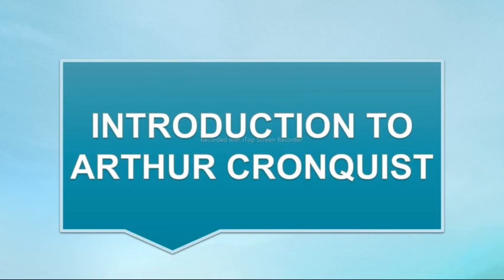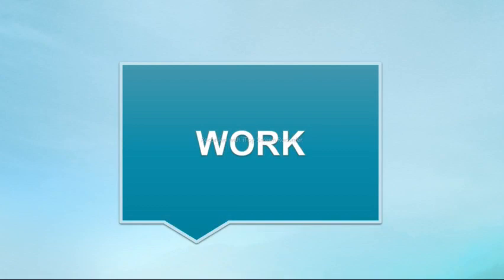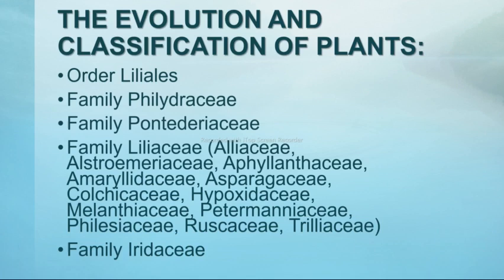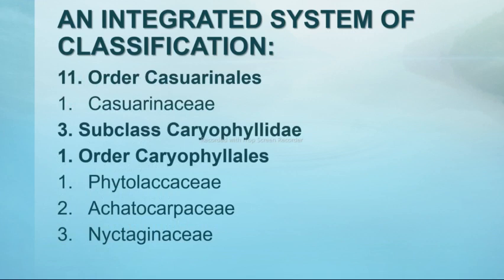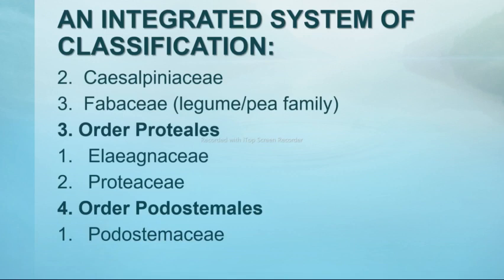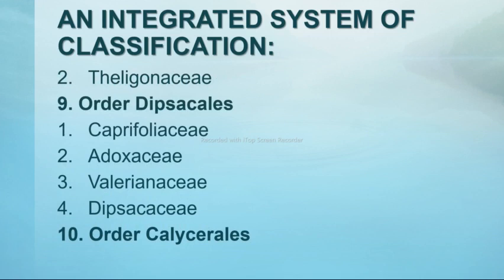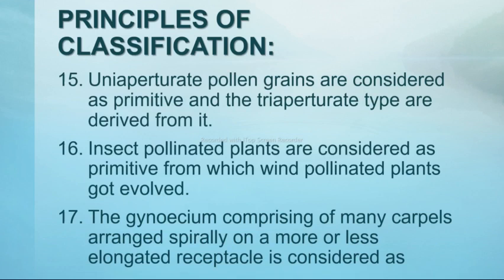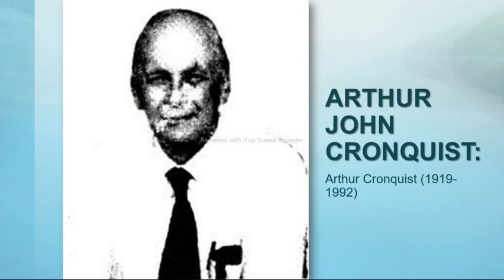Introduction And Classification System Of Arthur John Cronquist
Hi guys! I hope you all are doing well. In this channel you will get every information related to plants and their diversity throughout the world. Today's topic of my video is about Introduction and Classification System of Arthur John Cronquist (the famous Botanist).

As we know that  Cronquist provided the framework for ushering in a generation of plant systematists using phylogenetic analysis, molecular data, and bioinformatics. Best known for his system of classification of angiosperms (flowering plants), Cronquist should equally be credited for his body of work in floristics, the taxonomic study of the flora of a given geographic region. Two factors enabled Cronquist to become one of the foremost botanists in the twentieth century.

The first was his ability to assimilate botanical information: Cronquist readily translated field observations and assessments of variation present in herbarium specimens into concisely written species descriptions and clear, usable, taxonomic keys. The second factor was Cronquist’s forty consecutive years at the New York Botanical Garden in the Bronx, New York, where he had access to a comprehensive herbarium and one of the best botanical libraries in the world. Cronquist would eventually incorporate his vast knowledge of angiosperm families gained from years of floristic studies into significant work focused on general systems of angiosperm classification.

I hope you will enjoy this video and appreciate my work as well. Thank you so much.